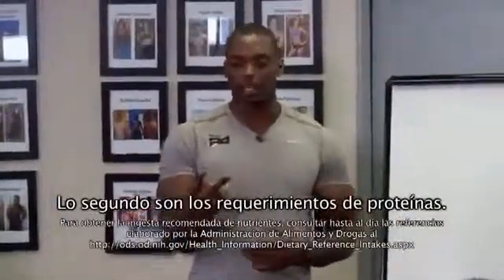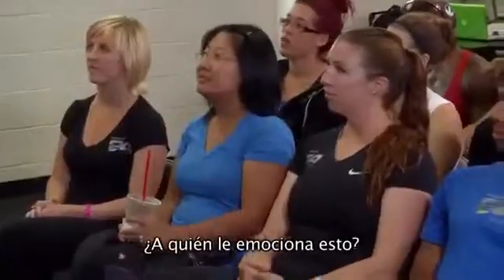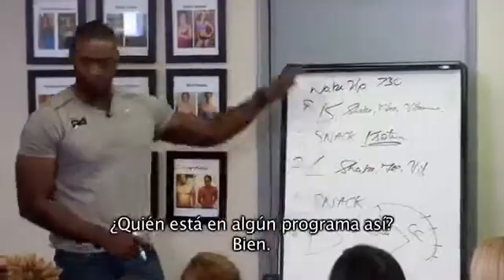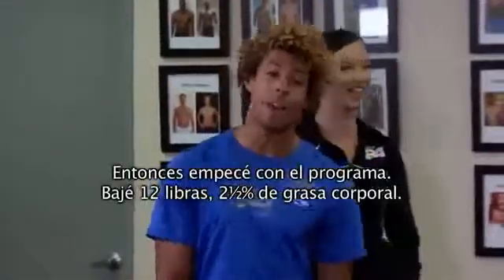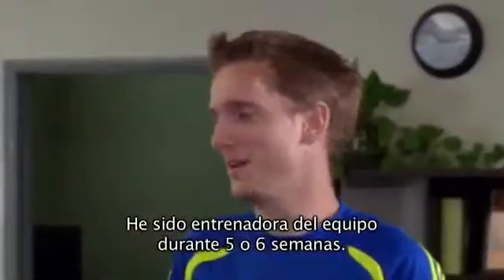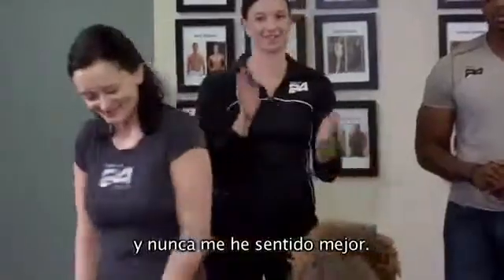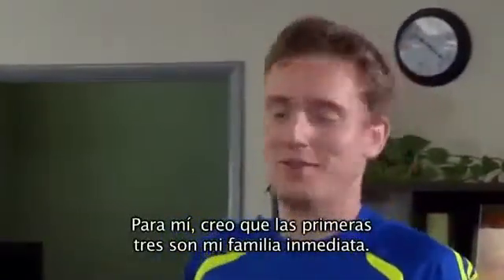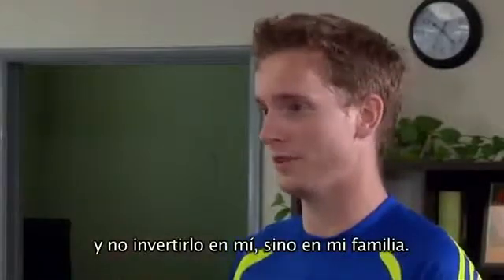03 Entrenamiento FitClub